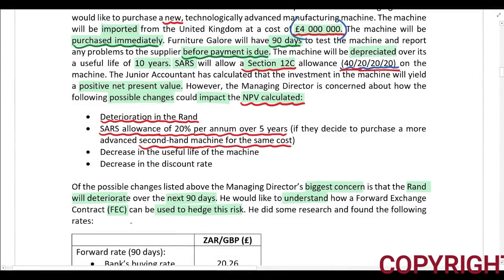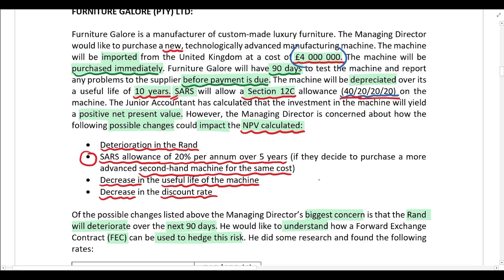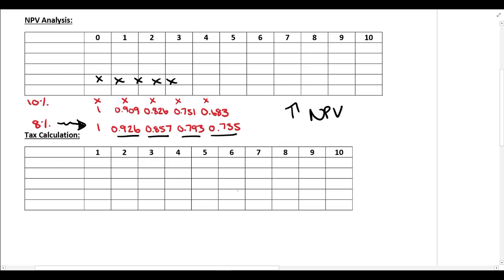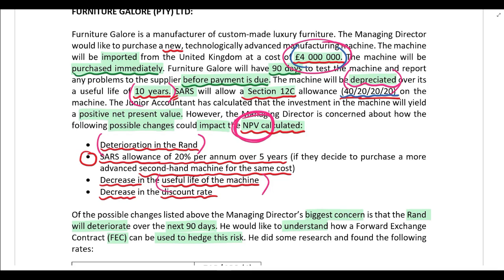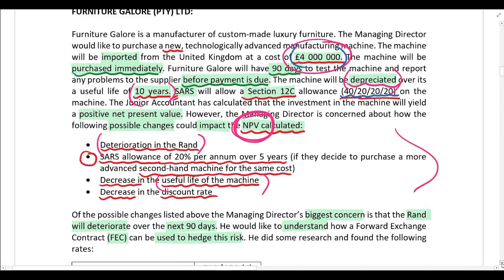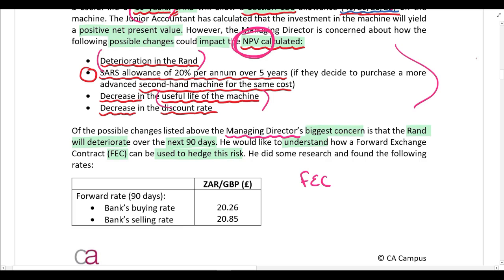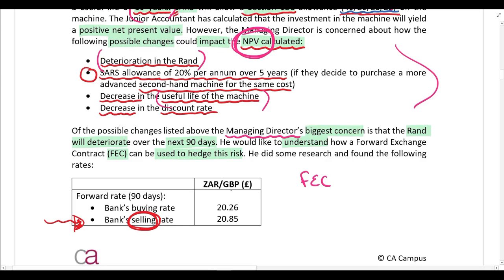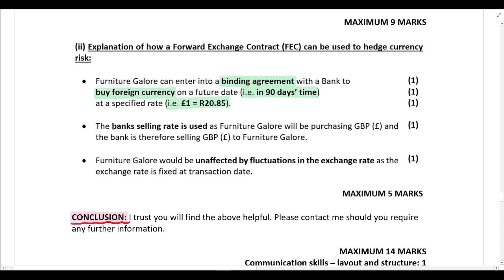JW Consulting Part 4 Part b continued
In this video Sara du Toit CA(SA) works through a Mock Test covering the following topics: cost of capital, capital investment appraisal, the treasury function, working capital management, strategy and risk management. For a copy of the Mock Test, follow this